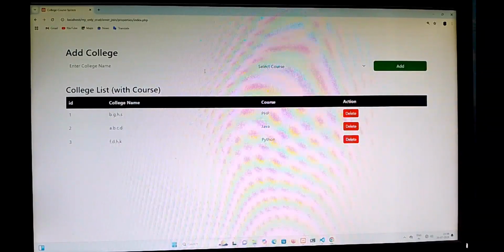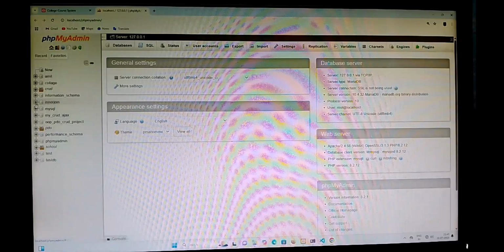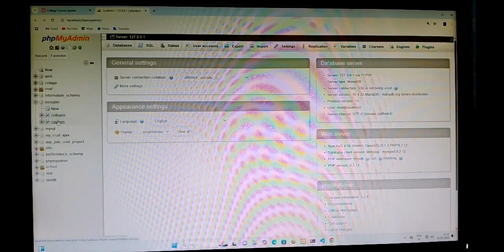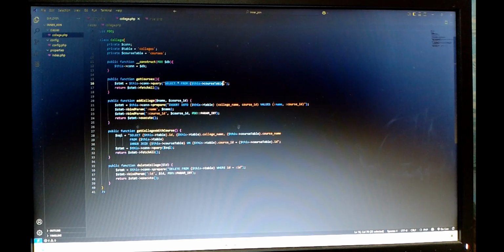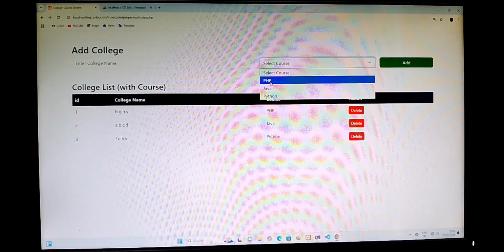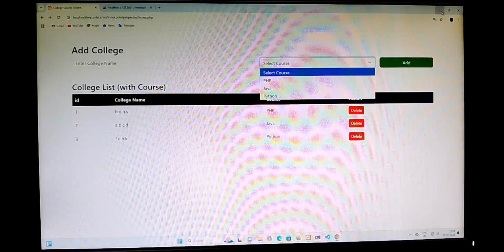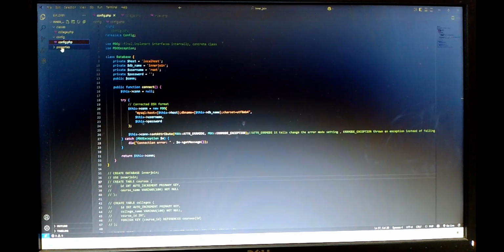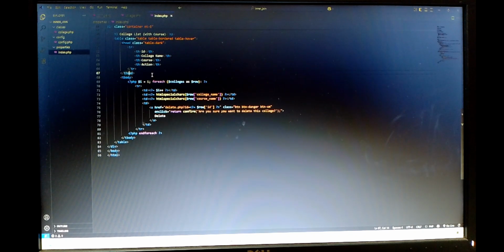PHP drop down list